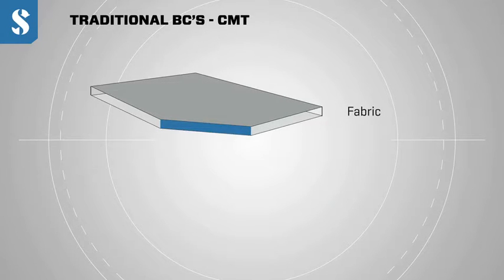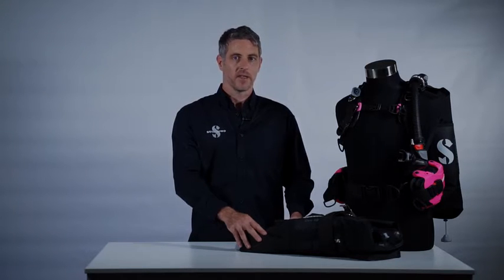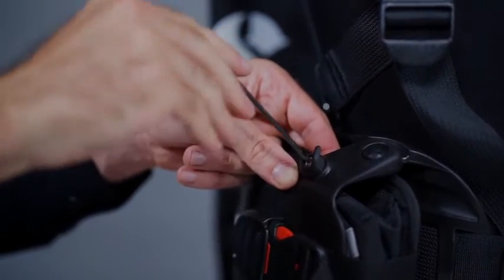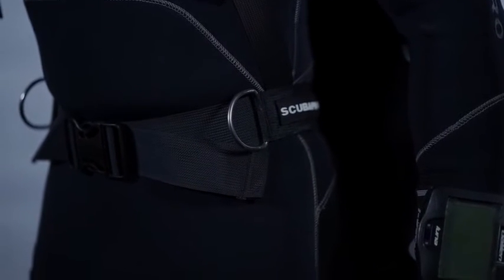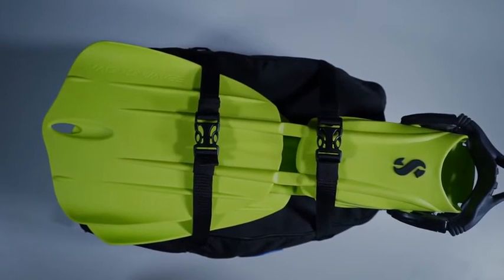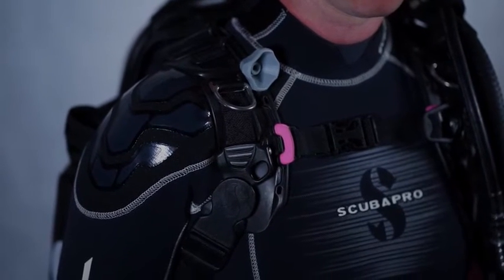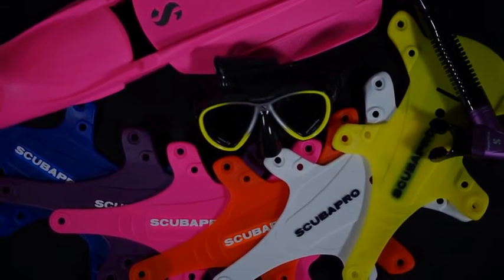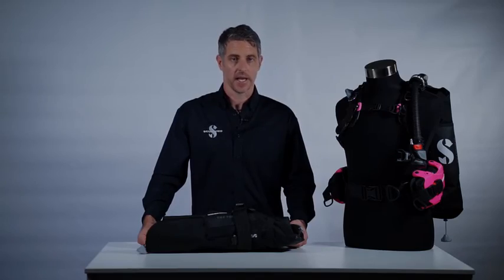ScubaPro Hydros Pro Men's BCD Review - LeisurePro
Mens and Womens

Unbelievable Design, Unsurpassed Performance:
Brace yourself, because the future has just arrived. In another industry first, Scubapro has broken through long-standing barriers in BC design and manufacturing with the introduction of the Fluid-Form 3D Gel System, featured on the brand new Hydros Pro back-flotation BC. Traditional BC harnesses are manufactured using a CMT (Cut, Make, Trim) process, in which multiple layers of fabric, foam and backing are cut to shape, stitched together and then finished with edging tape and detailing. Scubapro's exclusive new Fluid-Form 3D Gel System replaces the CMT process by injection-molding harness components in soft, highly resilient thermoplastic elastomer (TPE) and then assembling them in a modular, mechanical process. This patented injection molded Monprene Gel Harness is the heart of the Hydros Pro design. It provides the BC with loads of features that improve comfort, stability, maneuverability and buoyancy control to enrich the overall diving experience.

To begin with, because the gel conforms to the body, you end up with an extremely ergonomic fit and very efficient load distribution free of pressure points, particularly over the shoulders. Secondly, the Monprene harness retains virtually no water so it weighs less post-dive and dries quickly. This allows the Hydros Pro to be packed away hours earlier than what's usually possible. Finally, the fabric-free construction provides excellent resistance to UV and chemicals, and because it is modular it offers divers a "BC-4- Life" that's customizable and easy to repair. Virtually every component, including buckles, can be replaced without stitching. The Hydros Pro packs easily and includes a backpack that provides room for your entire dive kit. The Hydro Pro, a premium back-inflation, weight-integrated BC, is unlike any BC currently on the dive market. Built to last, it is the ultimate BC for all divers, from the warm waters of the tropics to temperate and cold waters the world over.